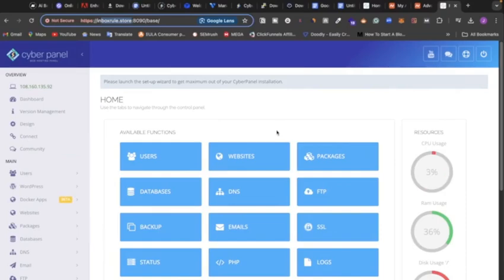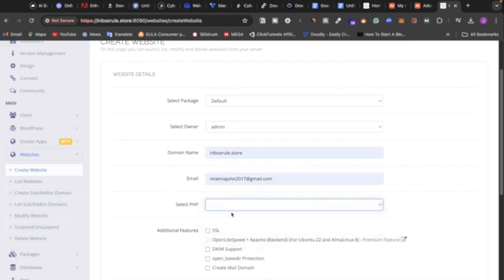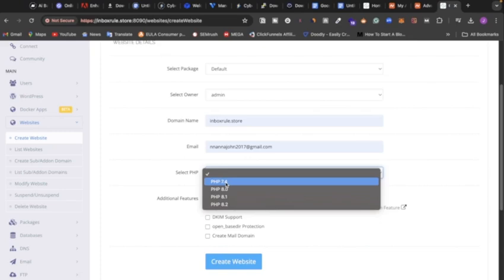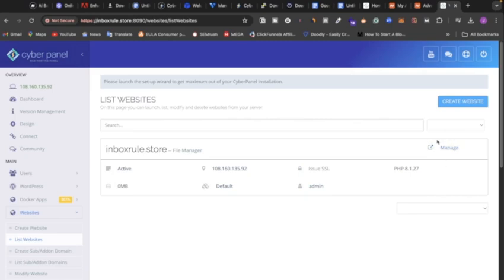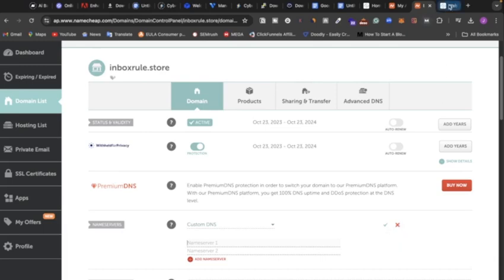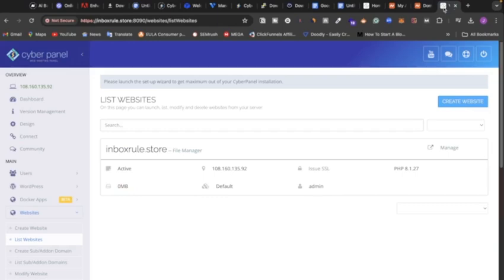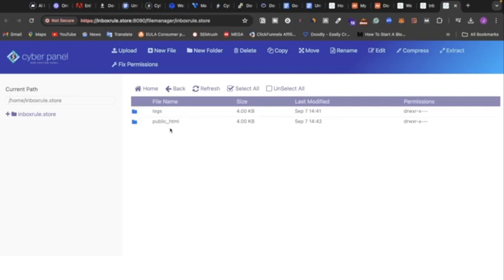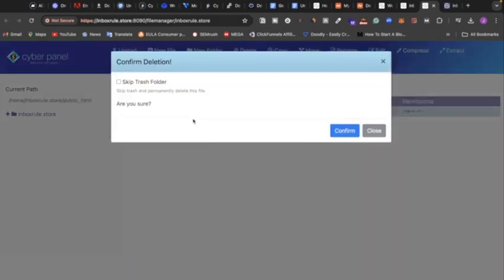How to Create and host a website in Cyberpanel.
Welcome back to the “Email Marketing: Build Own SMTP and Send Unlimited Emails” course!
In this video, I’ll show you exactly how to create and host a website in CyberPanel — an important step if you want to host tools like MailWizz, landing pages, or any web application needed for your email marketing system.

I’ll walk you through every detail — from setting up the domain inside CyberPanel to actually viewing your live website. Whether you’re hosting a simple site, an application, or an email marketing platform, this tutorial is beginner-friendly and easy to follow!

💡 In This Video You’ll Learn:
✅ How to access your CyberPanel dashboard
✅ How to add and configure a new website
✅ How to set the correct PHP version for your site
✅ How to assign your domain to your website
✅ How to set SSL (HTTPS) for your website (optional but recommended)
✅ Folder structure and how files are organized in CyberPanel
✅ How to upload website files and view your live site
✅ Common mistakes to avoid when hosting your site

🔵 Why Creating a Website on CyberPanel Matters:

You need a domain properly hosted to install apps like MailWizz

Hosting your landing pages and opt-in forms boosts email marketing success

Having your own server and website gives you full control (no third-party hosting fees)

Builds brand trust and authority for your email campaigns

Ensures high deliverability when linking emails back to your domain